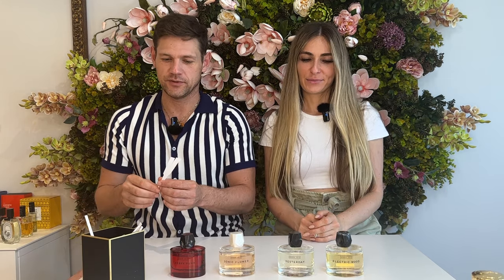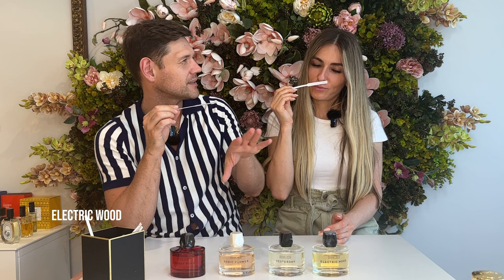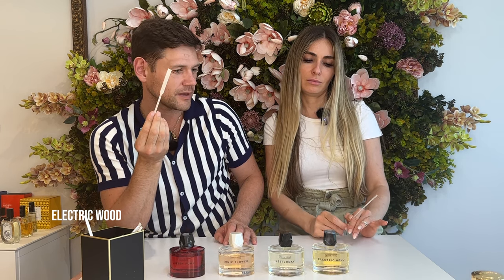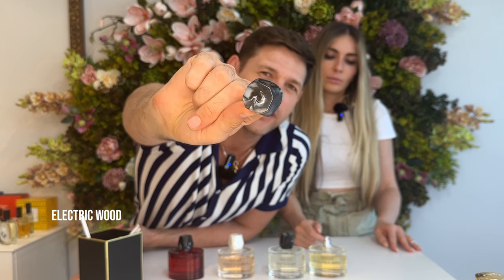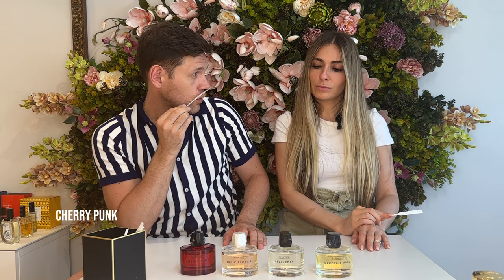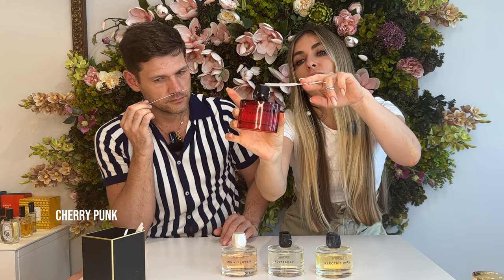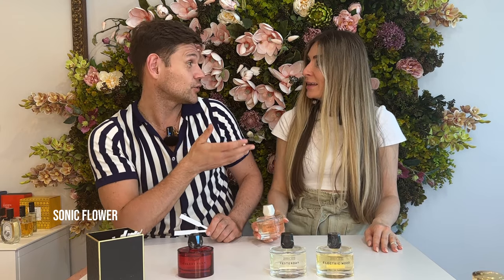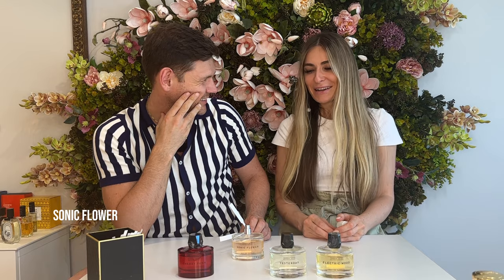EXPLORING ROOM 1015 OLFACTORY COUNTERCULTURE - PART 2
Hey Fragrance lover,

✤ Welcome to “ Parfum Exquis ”

Counterculture. In Part 2, we continue our olfactory journey through their collection, uncovering the essence of four more exceptional fragrances: Sonic Flower, Cherry Punk, Yesterday, and Electric Wood.

Join us as we conclude our exploration of Room 1015 Olfactory Counterculture in this thrilling Part 2. These four fragrances, Sonic Flower, Cherry Punk, Yesterday, and Electric Wood, showcase the brand's commitment to pushing boundaries and redefining the art of perfumery. Discover the scents that challenge conventions and celebrate individuality.

⏰ Video Duration: 00:11:47